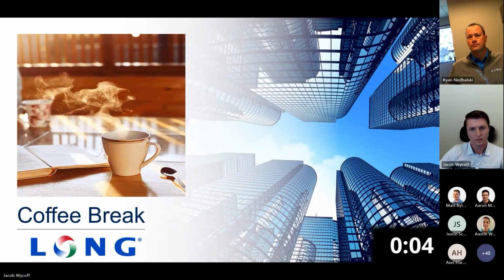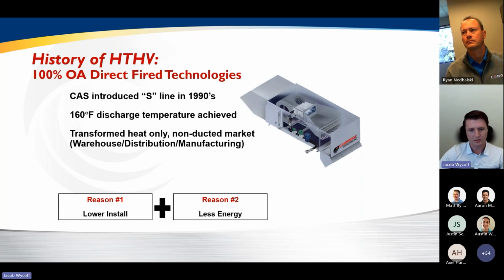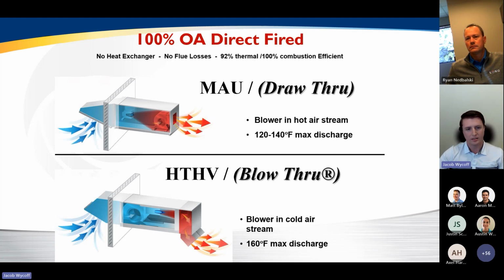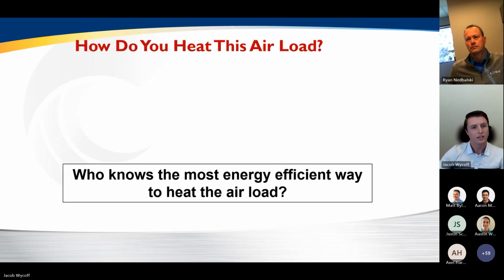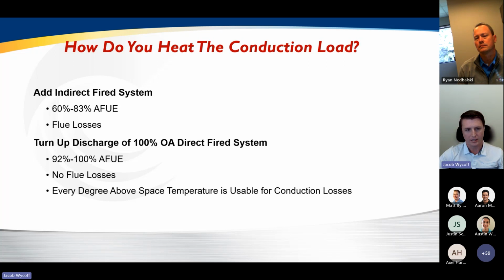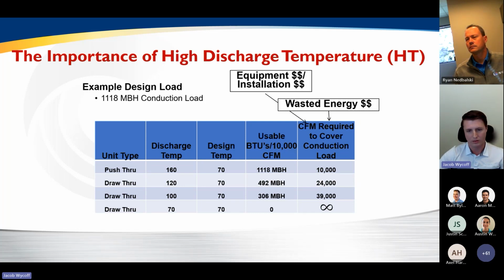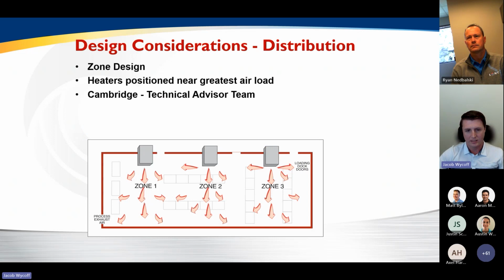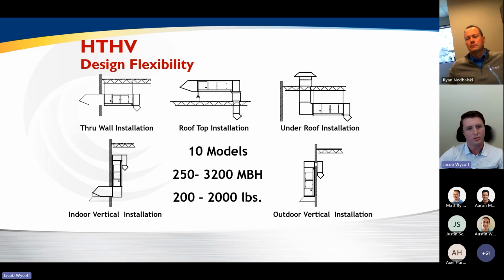LONG Coffee Break High Temperature Heating, Ventilation, and Destratification